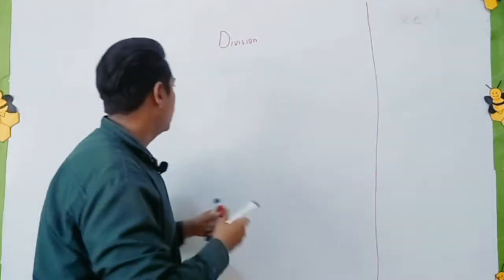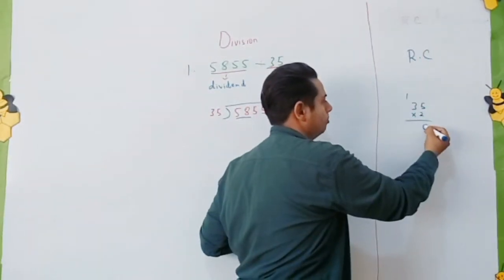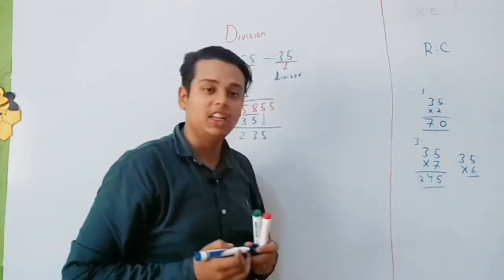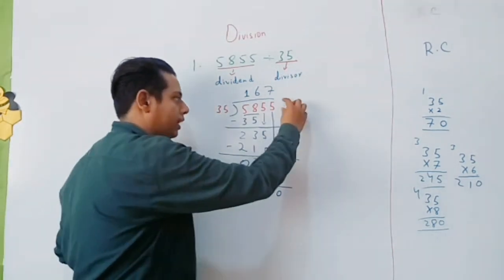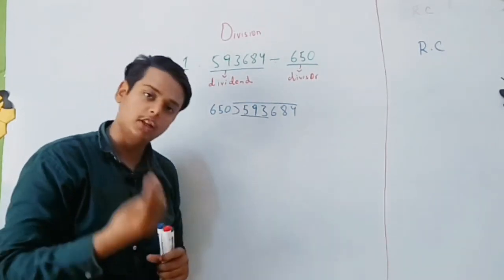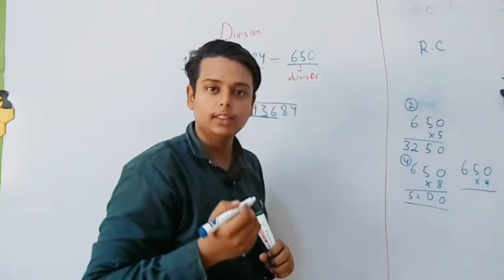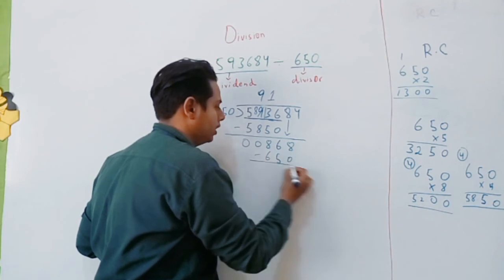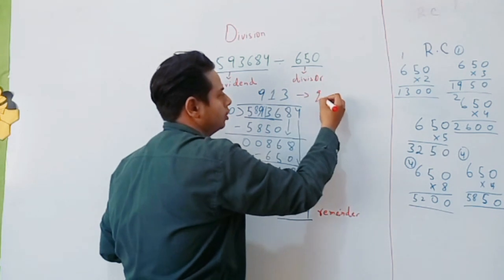Division by 2-digit and 3-digit numbers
Detail explanation for solving division